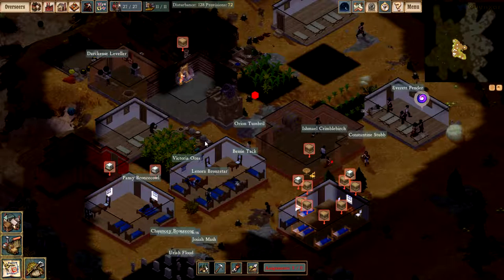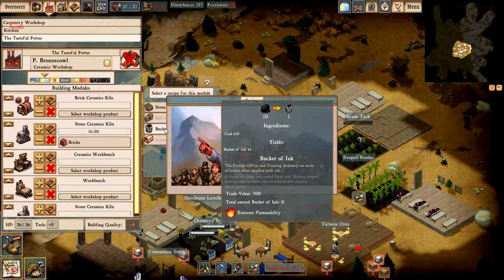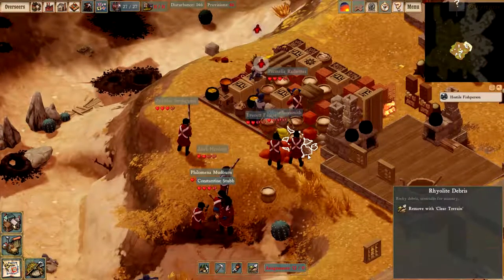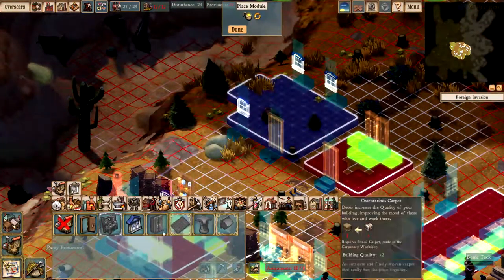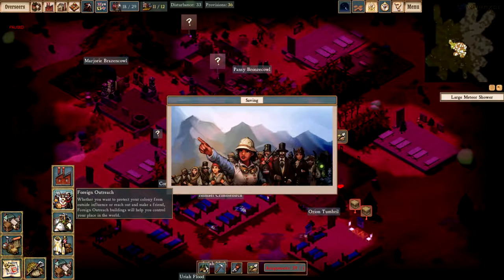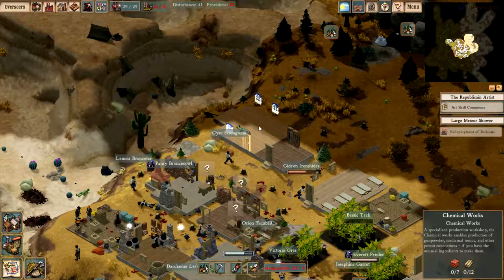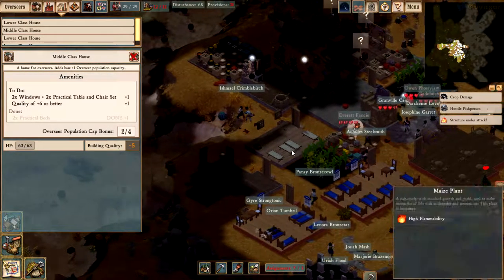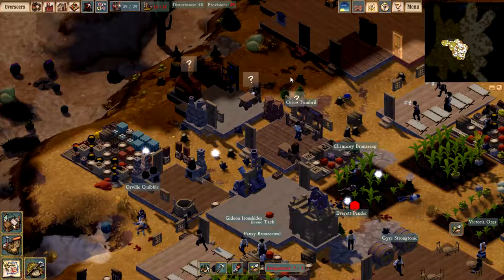Clockwork Empires - Chemical works and foreign soldiers invasion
Clockwork Empires is a game by the makers of Dungeon of Dreadmore (an other amazing indie game!) which allow you to manage a colonial style city. There a wide range of thing to build/create and every citizen has a mind of his own concerning your action and events happening around.
The game could put in same genre as Gnomoria & Dwarf fortress.
Still beware the game is still on early alpha, crash and bug may occur.